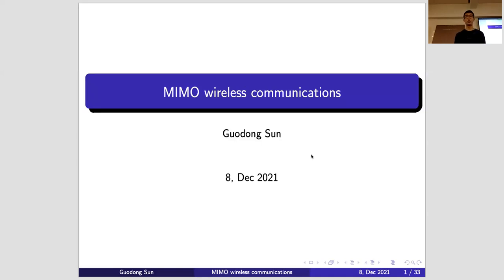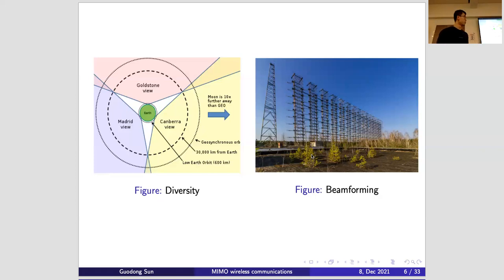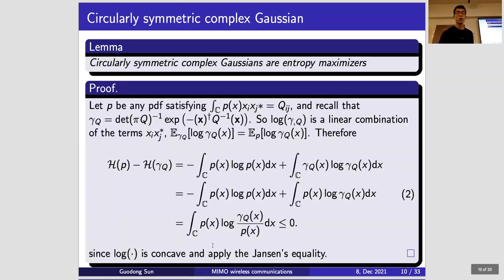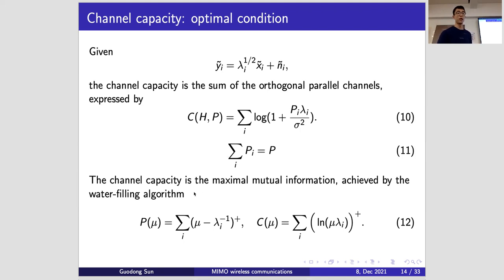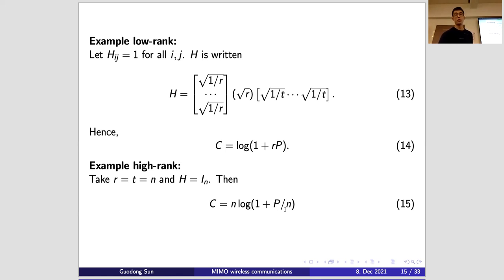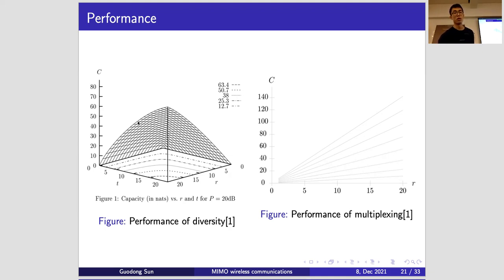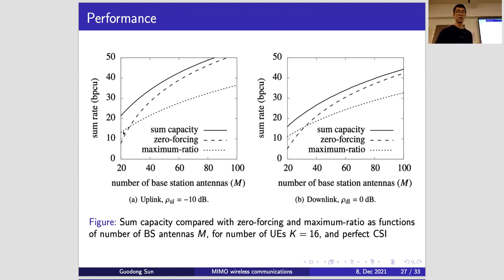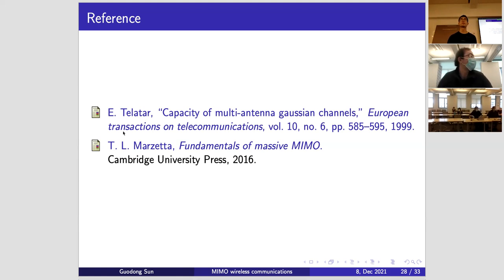MIMO Performance: From Theory to Practice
Speaker: Guodong Sun (Nokia Bell Labs France).
In the past decades, multiple antenna systems were widely employed in modern wireless network to improve the communication performance. For example, iPhone XS is equipped with six antennas and Nokia 5G AirScale has up to sixty-four antennas. How multiple input multiple output (MIMO) technique boosts both the channel capacity and link reliability simultaneously? In this reading group sharing, I will discuss the theoretical foundation of MIMO setup by Emre Telatar at the end of 20th century and a powerful statistical tool, Wishart distribution, to analyze MIMO performance. Then I will go through its development from early days point-to-point MIMO to today’s massive MIMO. We can discover how MIMO overcomes the challenges along the way of bringing theoretical analysis into current real applications.